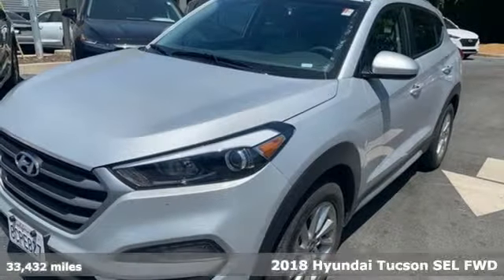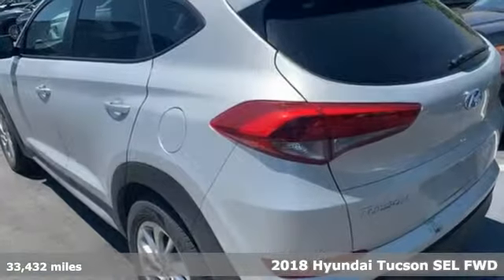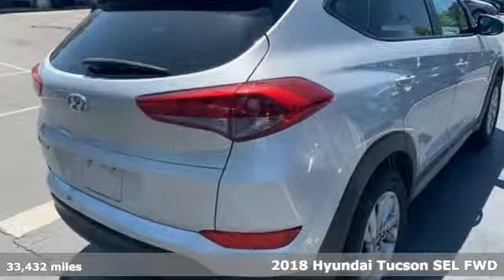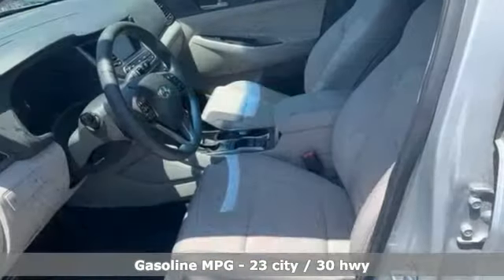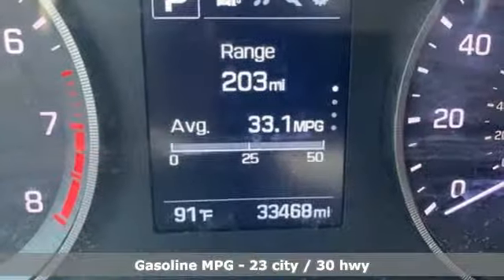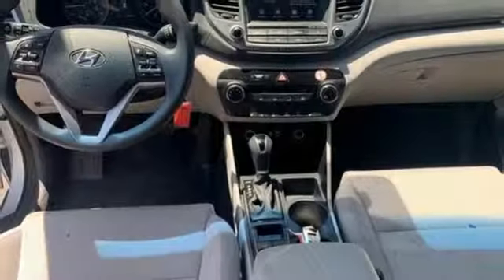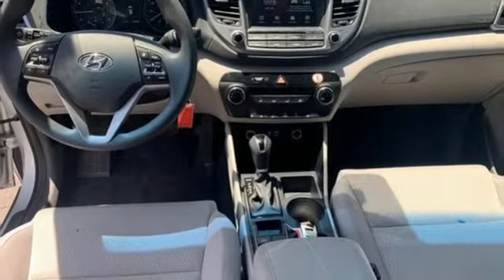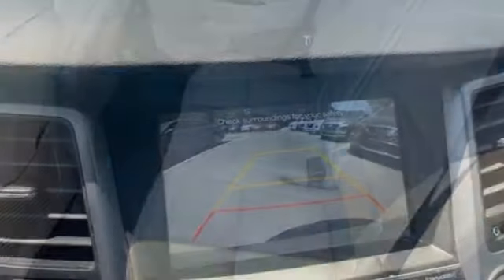Used 2018 Hyundai Tucson Atlanta Duluth, GA H8747 - SOLD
Year: 2018
Make: Hyundai
Model: Tucson
Trim: SEL
Engine: 2.0L DOHC
Transmission: 6-Speed Automatic with Shiftronic
Color: Silver
Interior: Gray
Mileage: 33432
Stock #: H8747
VIN: KM8J33A45JU643142
* HYUNDAI CERTIFIEDbr* CLEAN CARFAX 1-OWNERbr* 7-inch COLOR TOUCHSCREEN W/ REARVIEW CAMERAbr* APPLE CARPLAY AND ANDROID AUTObr* POWER DRIVER SEAT W/ LUMBAR SUPPORTbr* DUAL AUTOMATIC CLIMATE CONTROLbr* LED DAYTIME RUNNING LIGHTSbr* FOG LIGHT, LED ACCENTS AND REAR SPOILERbr* 17-IN ALLOY WHEELSbr* DRIVE MODE SELECTbr* REMOTE KEYLESS ENTRY SYSTEMbrbrHyundai Certified Pre-Owned means you not only get the reassurance of up to a 10yr/100,000 mile limited powertrain warranty, but also a 150-point inspection/reconditioning, 24/7 roadside assistance, trip-interruption services, rental car benefits, and a complete CARFAX vehicle history report. The next step? Give us a call to confirm availability and schedule a hassle free test drive! We are located at: 5785 Peachtree Blvd, Atlanta, GA, 30341.br

Address:
5785 Peachtree Ind Blvd